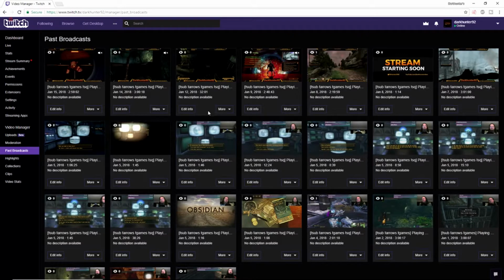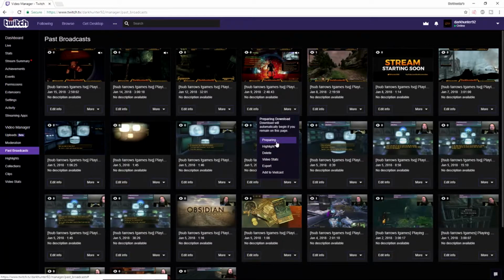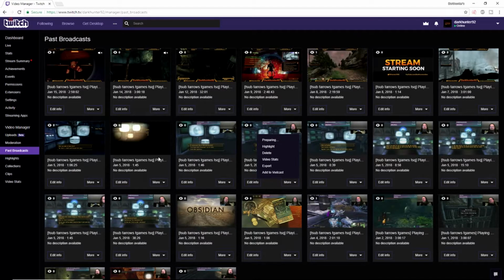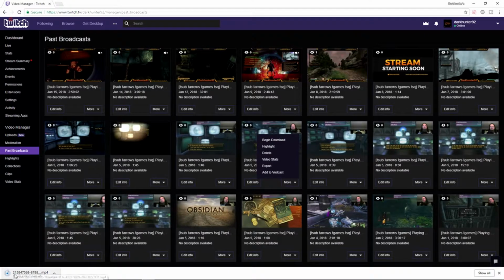How to Download and Export Twitch streams to YouTube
This a video showing how to download and export your Twitch stream to YouTube hope it helps :)

Steam: Darkhunter92
Rockstar Social Club: xDarkHunter92x
PSN: DarknessHunter92